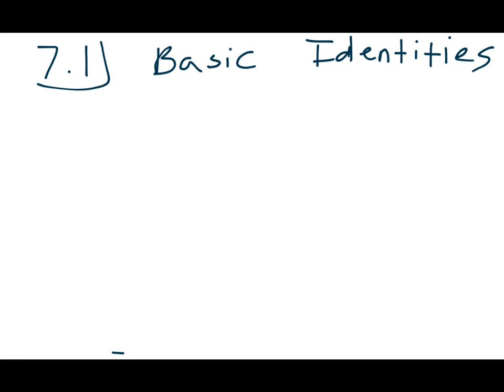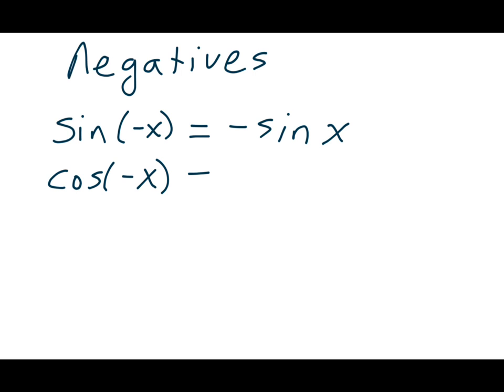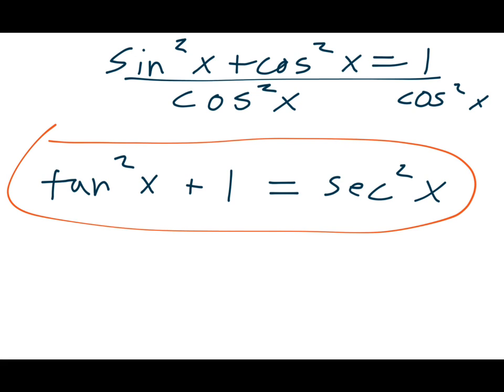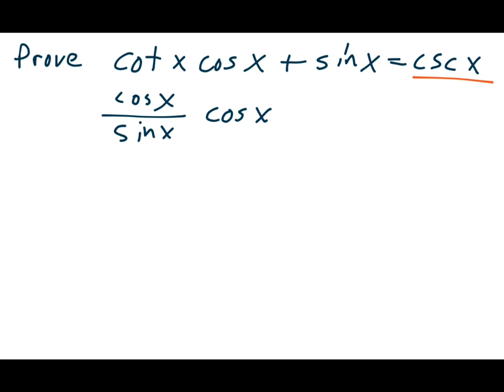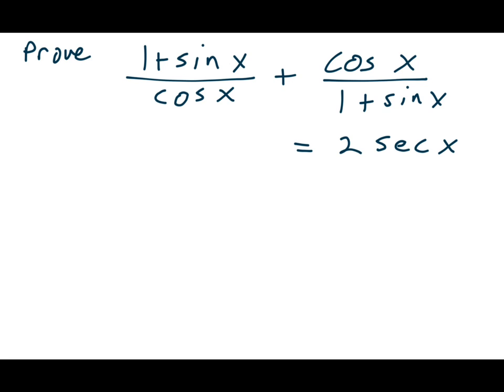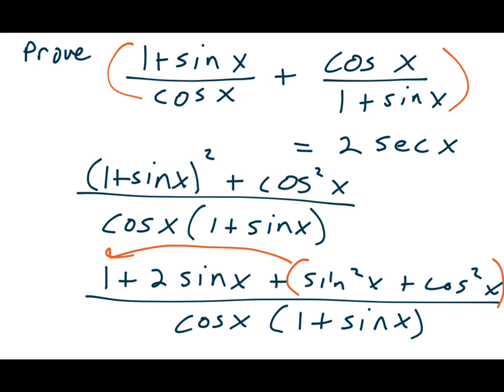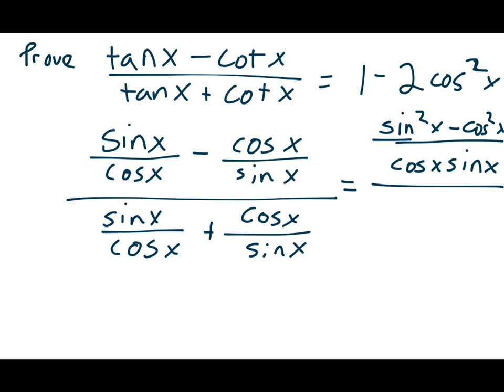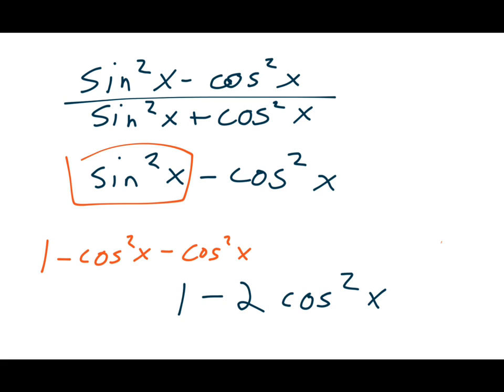7 1 Basic Identities